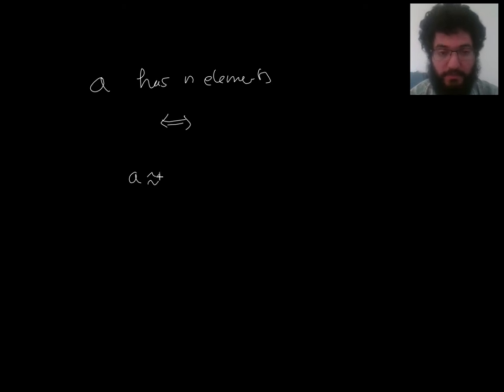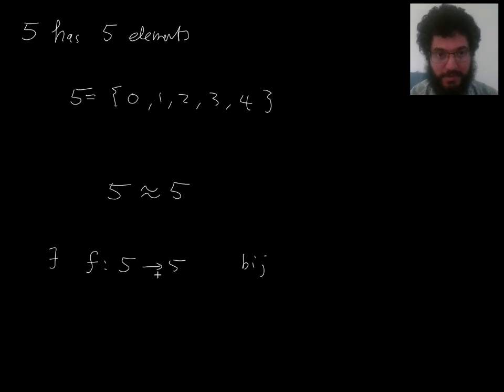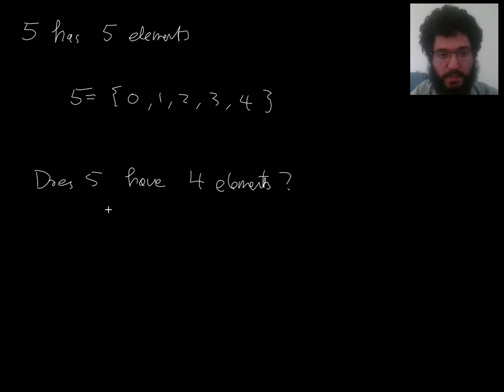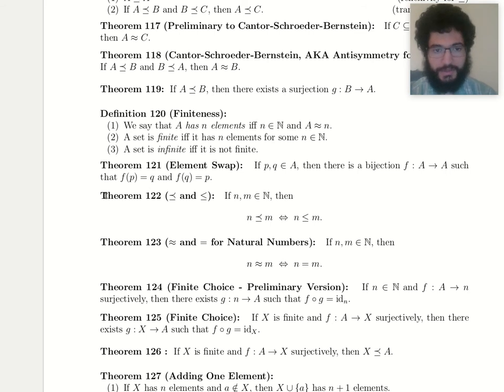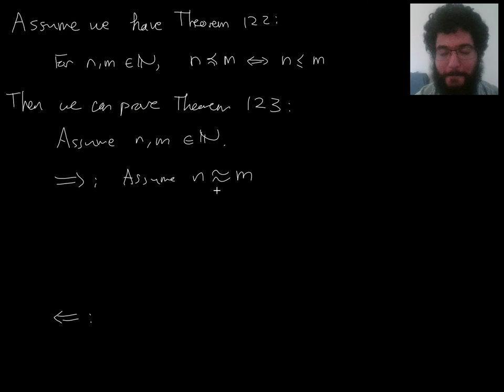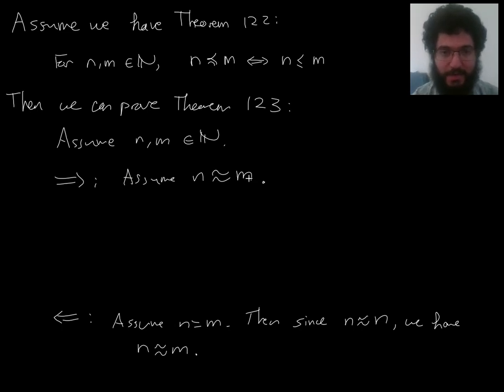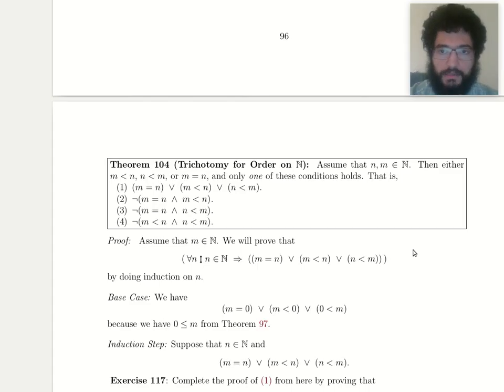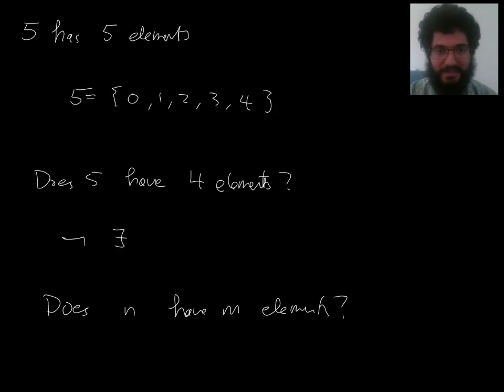8 L28P1 Does 5 have 4 elements?